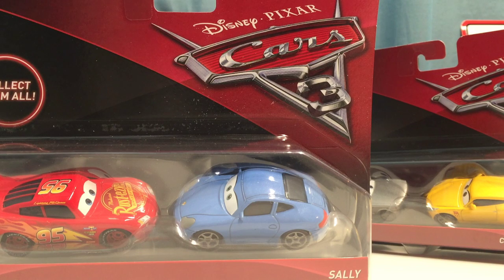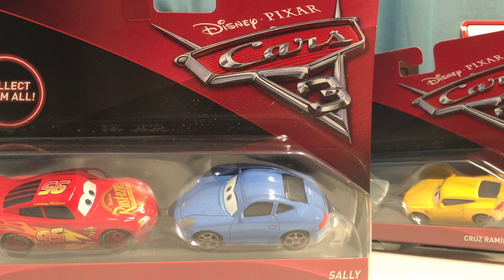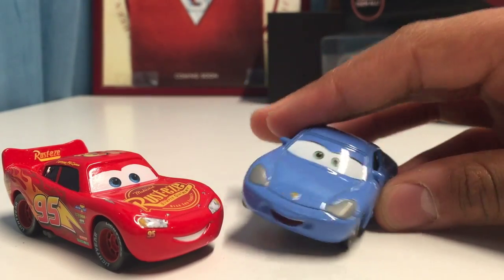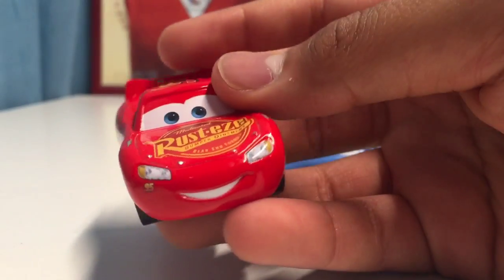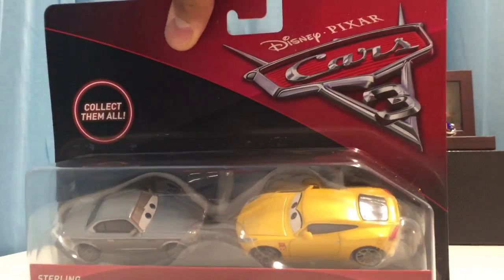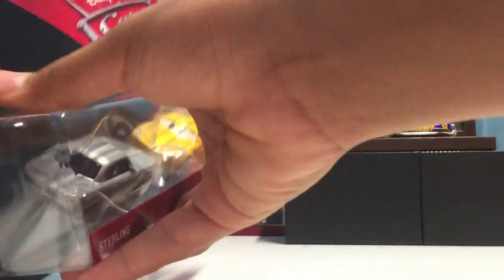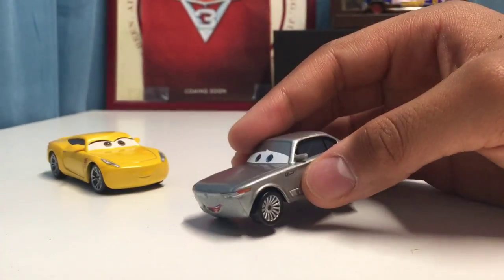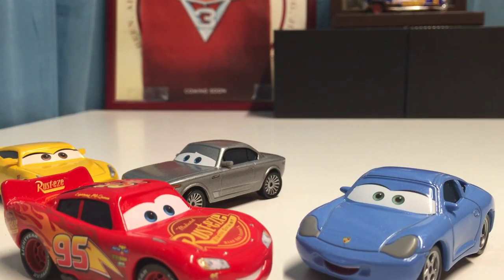Mattel Pixar Cars 3 Lightning McQueen & Sally 2-Pack & Cruz Ramirez & Sterling 2-Pack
Mattel Pixar Cars 3 Lightning McQueen & Sally 2-Pack & Cruz Ramirez & Sterling 2-Pack. Enjoy my first Cars 3 review, many more 2017 mainline and suggestion videos reviews coming soon!

Lightning, Sally, Cruz & Sterling's Bios!:
Lightning McQueen is world champion – a modern-day racing legend who's riding high with five Piston-Cup wins under his hood. Suddenly, he finds himself faced with a new generation of racers who threaten not only his dominance in the sport but the confidence that got him there. Determined to get back to the pole position, the #95 must decide if his love for racing is enough to fuel the comeback of his life. Sally grew tired of her life in the fast lane as a high-powered attorney in Los Angeles and made a new start in the small town of Radiator Springs. Charming, intelligent, and witty, she became the town attorney and the car most dedicated to preserving the town's historical beauty. She bought the Cozy Cone Motel and restored it back to its original condition and has no plans of stopping there. She'd fix the whole town building by building if that's what it took. Sterling is a brilliant businesscar who runs Rust-eze Racing Center—one of the most successful elite training facilities in the country. Despite his dapper appearance and obvious wealth, Sterling comes across as unassuming and laid back. But business is business, and Sterling is driven to ensure all of his investments pay off.  Cruz Ramirez is a sunny-but-fierce unconventional trainer at the Rust-eze Racing Center. She expertly arms the team’s talented rookies with cutting-edge tools to tear up the track—but she nearly stalls when her longtime idol Lightning McQueen shows up. While she’d love to help him find his way back to the top, she knows the competition is faster than ever, and victory is all about speed—or is it?